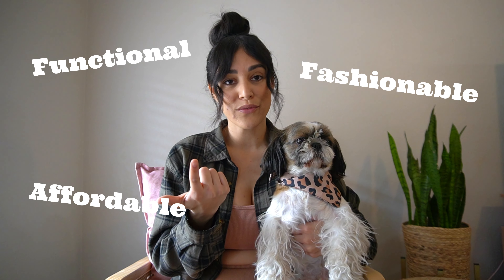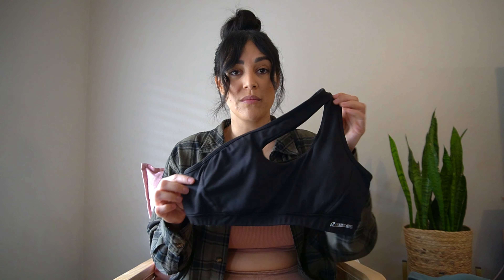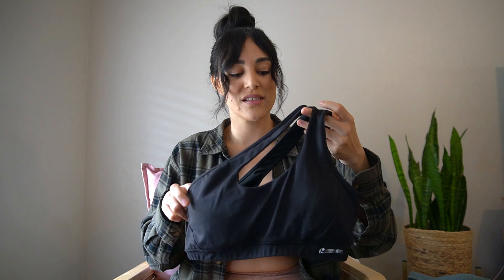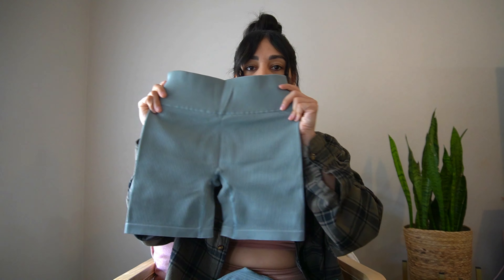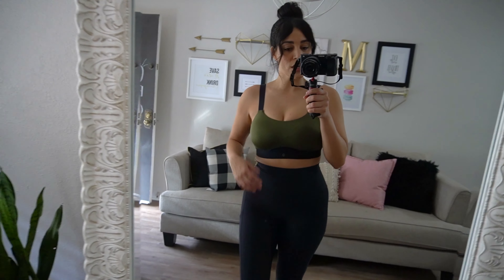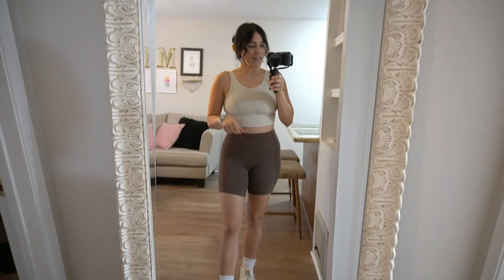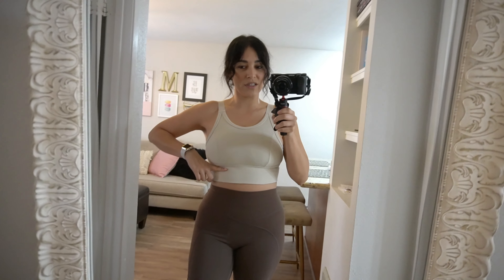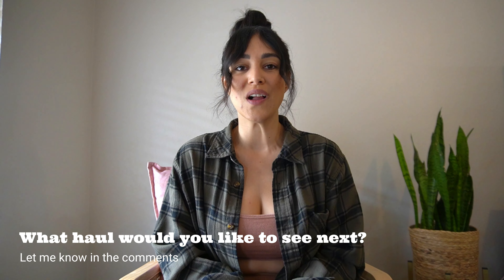Where to Shop For Affordable Activewear | Activewear Aesthetic Haul & Try On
I'm sharing retailers I personally shop to find affordable (NOT CHEAP) activewear. These are brands I recommend based on quality, design, fit, price and functionality. This is NOT a sponsored video, this is my honest review where I'll share my insights on each brand, the price point and fit of each piece, and of course I include a TRY ON HAUL so you can see what everything looks like on my body type.

Let me know in comments below where you shop for activewear and if there are any retailers I missed or that you want me to do a try on haul for. ↓

Outfit 1 - Green set with yellow back detail

Outfit 2 - Blue Leggings - Twist Sports Bra

Outfit 3 - Green Jumpsuit

Outfit 4 - Biker Short Set - One Shoulder Sports Bra

Outfit 5 - Green Biker Shorts - Green Sports Bra - Grey Sports Bra

Outfit 6 - Black Sports Bra - Spotted Leggings (sold out but linking the same style in another color)

Outfit 7 - Green Sports Bra - Black Leggings

Outfit 8 - Cream Sports Bra - Green/Brown Biker Shorts (sold out but linking the same style)

Sneakers & Socks - Leo Print Blazers
Pink Blazers
White Blazers
Black Running Shoes
Black Running Shoes
Socks

ABOUT ME ↓ 👸🏻 I'm Marissa a SoCal girl living her best life in sunny San Diego. ☀️ I hope you join me while I share an inside peek into my life, including my pup Bella, travel vlogs, style tips, lifestyle and everything in between.

XOXO,
Marissa